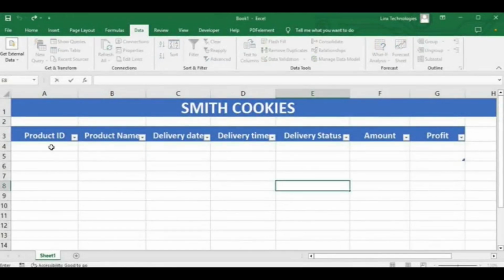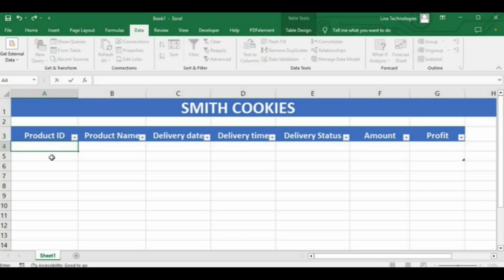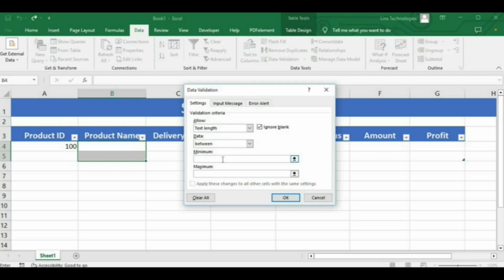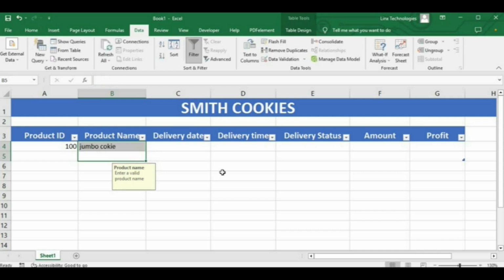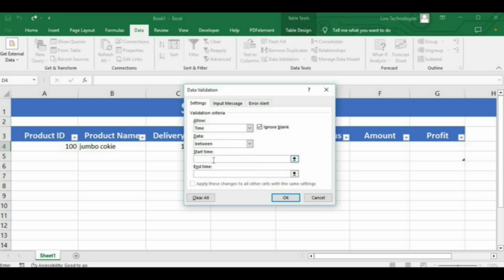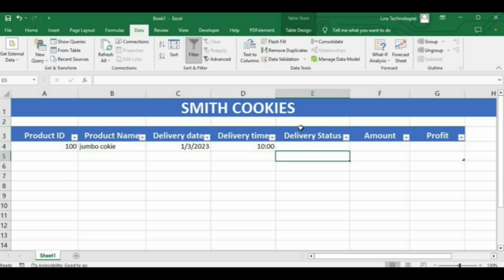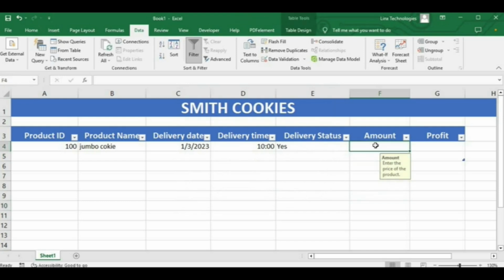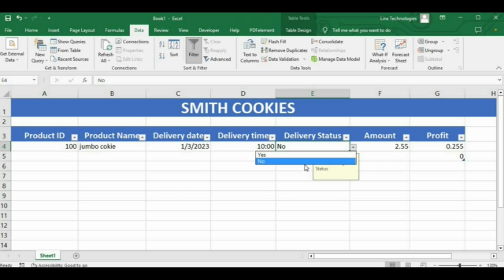How to Use Data Validation in Excel | Easy Guide with Examples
🎯 Learn how to use Data Validation in Excel with this easy-to-follow tutorial designed for beginners and professionals alike! In this video, we’ll show you how to control data entry, create dropdown lists, and prevent input errors—making your spreadsheets smarter and more reliable.

📌 In this video, you’ll learn:

What Data Validation is and how it works
How to create dropdown menus in Excel
How to restrict data to specific numbers, dates, or text
How to add input messages and error alerts
Practical examples for forms, grading systems, and reports

Whether you're working on a school project, financial sheet, or business form, data validation helps keep your entries clean and consistent.

✅ Perfect for teachers, students, business analysts, and Excel beginners!
💬 Have questions or want to see more Excel tutorials?